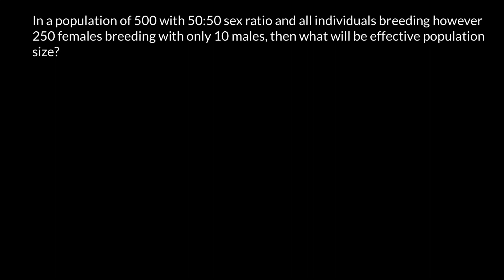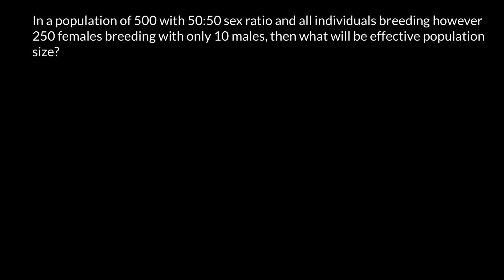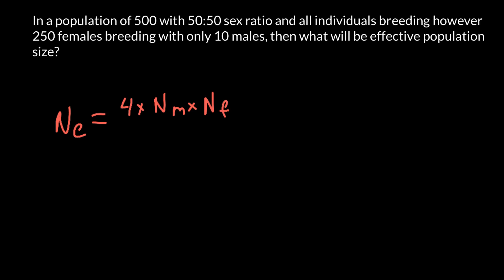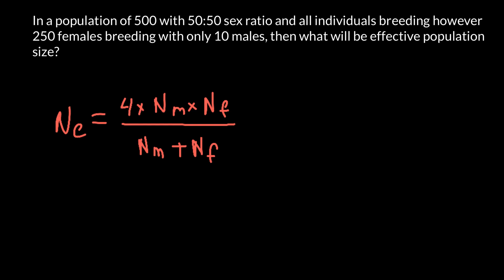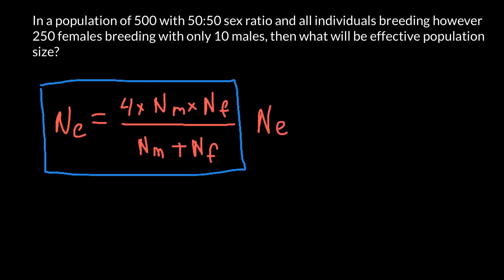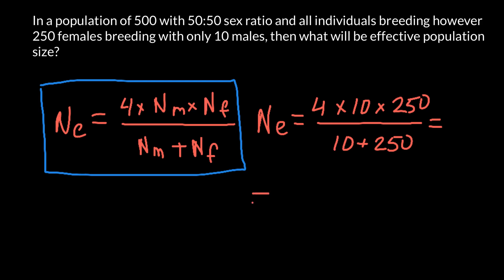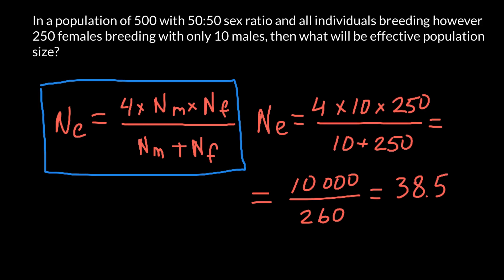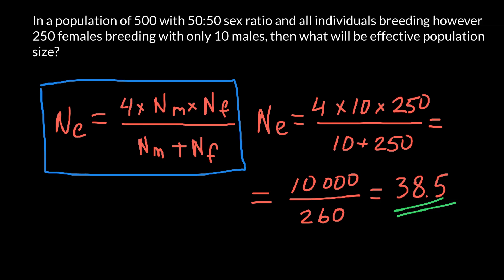How to Calculate Effective Population Size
Effective population size (Ne) is one of the most important parameter in population genetics and conservation biology. It translates census sizes of a real population into the size of an idealized population showing the same rate of loss of genetic diversity as the real population under study. Several conceptually different types of Ne can be distinguished, but the most commonly used ones are those based on the loss of genetic diversity through inbreeding (inbreeding Ne) and through genetic drift (variance Ne). Often, these two differ considerably, as do census and effective sizes, although, contrary to what is taught in many introductory courses and textbooks, Ne is not always lower than census size (Braude and Templeton, 2009, see also Nunney in this issue). Inbreeding and variance Ne particularly differ when demography changes. However, these relationships are not all that well understood yet, and require further theoretical and empirical attention.

Many recent developments in theory, modeling and statistics as well as in molecular biology have sparked new interest in prediction and estimation of Ne and have led to a number of papers documenting recent advancements in the field. This special issue comprises a collection of papers that tackle various theoretical and applied aspects concerning the estimation of Ne under simulated conditions and in natural situations. Contributions were chosen to provide a balanced overview of the topic by summarizing the state of the art (Wang et al. in this issue), providing new developments in theory, improvements in estimation methods, especially in terms of applicability to genome-wide data (Hollenbeck et al.; Jones et al.; Nunney; Waples et al.; Waples, all in this issue), and some case studies employing currently available methods (Coscia et al.; Cousseau et al.; Ferchaud et al.; Laikre et al.; Mueller et al., all in this issue). Although not being comprehensive, the special issue hopes to provide a good overview of the current status of the field as well as providing new advancements.